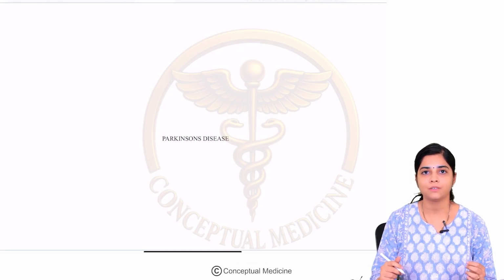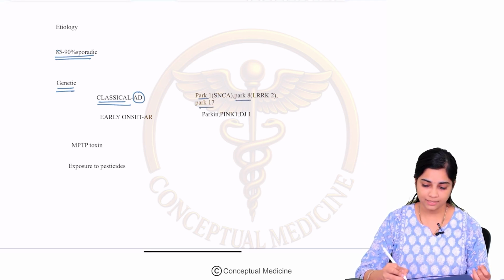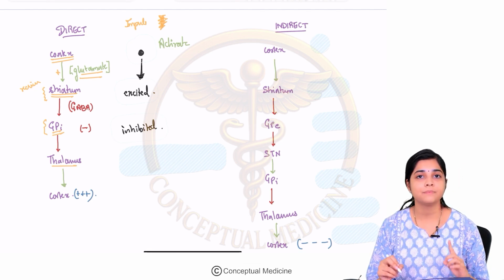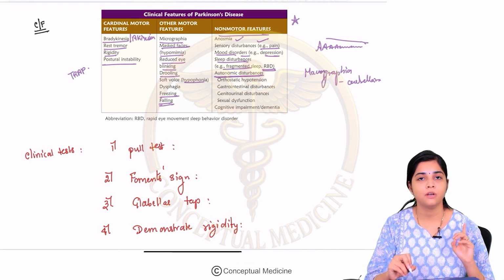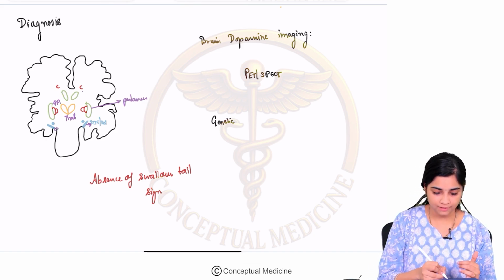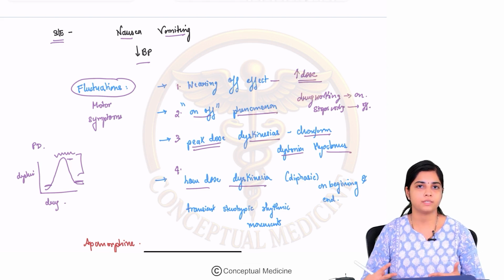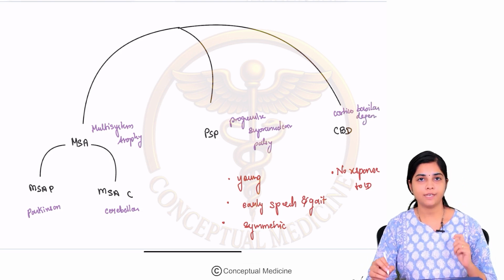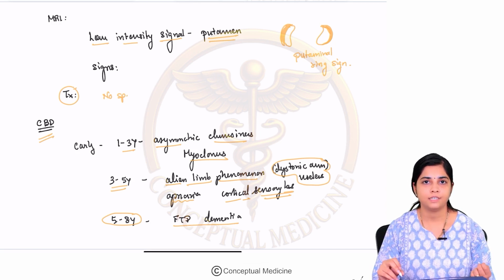12. Parkinson’s Disease & Parkinson Plus Disorders | USMLE Step 2 CK | Neurology High-Yield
Parkinson’s Disease & Parkinson Plus Disorders | USMLE Step 2 CK | Neurology High-Yield

This high-yield USMLE Step 2 CK neurology lecture offers a detailed clinical breakdown of Parkinson’s Disease and the group of related neurodegenerative conditions known as Parkinson Plus Syndromes. Understanding the clinical presentation, pathophysiology, diagnostic features, and management strategies for these movement disorders is essential for NBME-style vignettes and real-life internal medicine or neurology decision-making. 🧠👣

We begin with a focused overview of Parkinson’s Disease (PD) — a progressive neurodegenerative disorder caused by the loss of dopaminergic neurons in the substantia nigra pars compacta, leading to dopamine deficiency in the nigrostriatal pathway. Key motor symptoms include the classic TRAP features:
– Tremor at rest (pill-rolling)
– Rigidity (cogwheel type)
– Akinesia or bradykinesia (slowness of movement)
– Postural instability

We also highlight important non-motor features such as:
– Depression, constipation, REM sleep behavior disorder, anosmia, and autonomic dysfunction

Diagnosis is clinical, but supportive imaging (e.g., DaTscan) may be used. Treatment includes:
– Levodopa/carbidopa as first-line for significant symptoms
– Dopamine agonists (e.g., pramipexole, ropinirole)
– MAO-B inhibitors (e.g., selegiline), COMT inhibitors (entacapone)
– Amantadine for dyskinesias
– Deep brain stimulation in selected cases

We then transition to Parkinson Plus Syndromes — conditions that mimic Parkinson’s but have atypical features and poor response to levodopa. These include:

🔹 Multiple System Atrophy (MSA):
– Parkinsonism + autonomic failure (e.g., orthostatic hypotension, urinary incontinence)
– Cerebellar signs (MSA-C) or pyramidal features (MSA-P)
– Poor levodopa response

🔹 Progressive Supranuclear Palsy (PSP):
– Early postural instability and falls
– Vertical gaze palsy, especially downgaze
– Axial rigidity more thn limb rigidity

🔹 Corticobasal Degeneration (CBD):
– Asymmetric rigidity, apraxia, alien limb phenomenon, cortical sensory loss
– Dystonia and myoclonus may be present

🔹 Lewy Body Dementia (LBD):
– Dementia with visual hallucinations, fluctuating cognition, and Parkinsonism
– Early cognitive impairment (within 1 year of Parkinsonian symptoms)

Key differences in clinical timing, progression, and cognitive symptoms are emphasized to help with Step 2 CK-style differentiation.

By the end of this lecture, you'll be equipped to:
– Recognize core features of Parkinsonism
– Differentiate PD from Parkinson Plus Syndromes
– Choose appropriate treatment
– Interpret classic NBME clues (e.g., gaze palsy = PSP, autonomic failure = MSA, hallucinations = LBD)